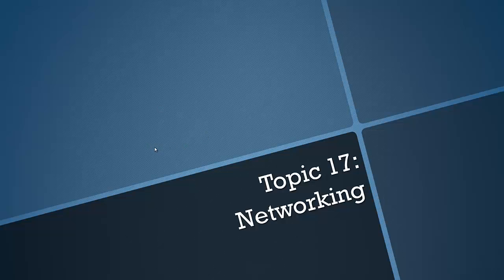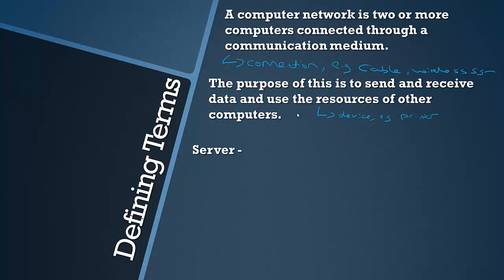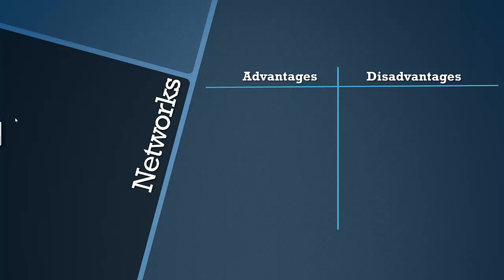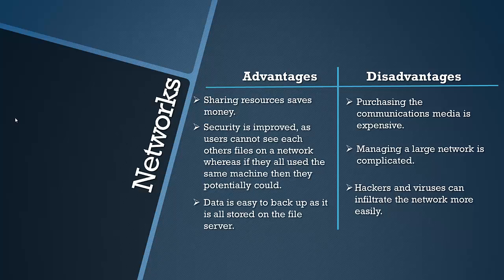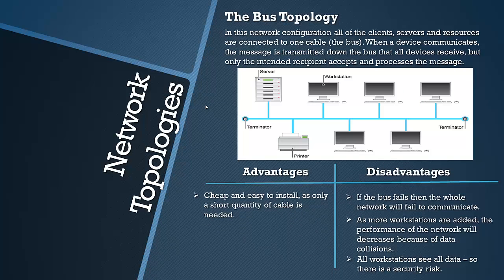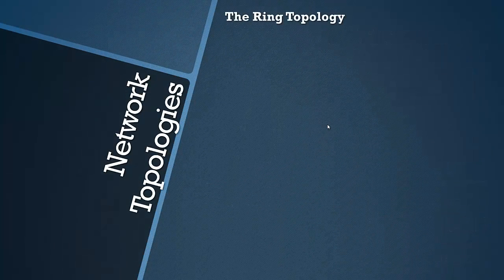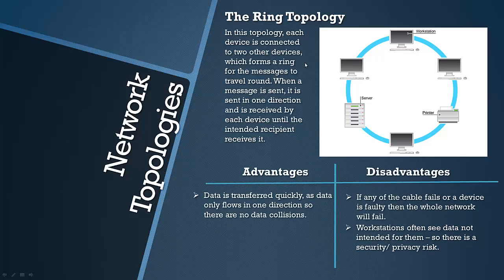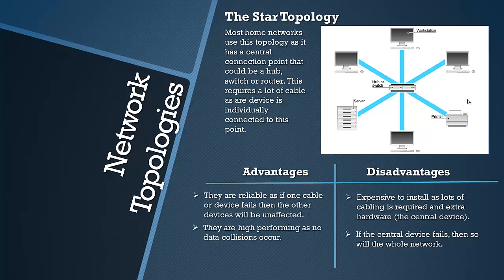AQA GCSE Computer Science: Networking - Topic 17 [OLD COURSE]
In this video computer networks are looked at, including the three different topologies: bus, star and ring. There advantages and disadvantages are discussed and some key terms are defined.